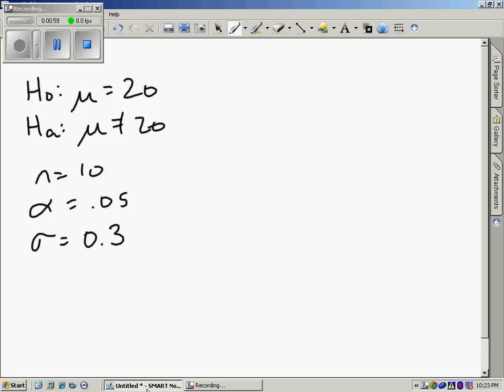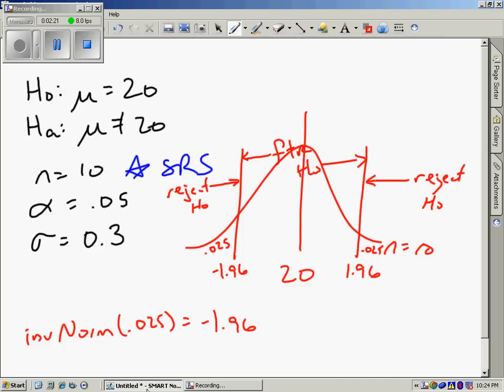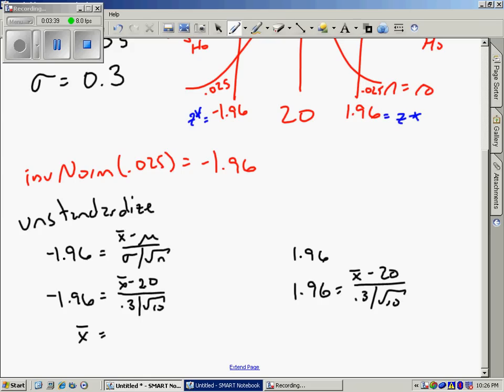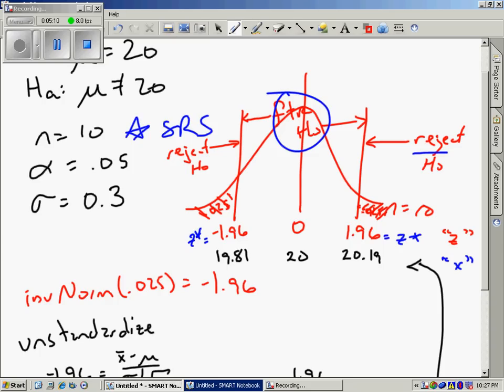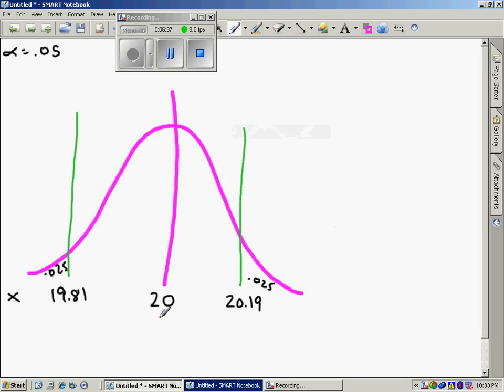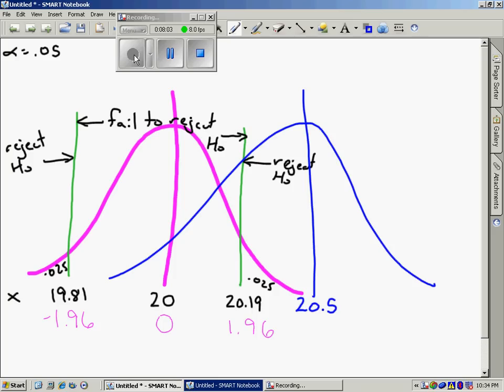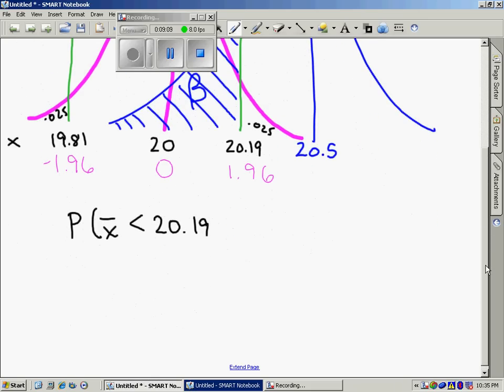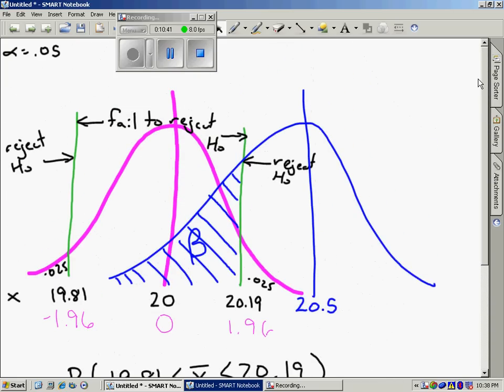Calculating Power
How to calculate beta and power.  This video attempts to simply explain the concept of statistical power.  The first half of the video works with some given information (Ho/Ha, n, sigma, and alpha).  At the 8 minute mark, I introduce the alternative mu of 20.5 (a hypothetical value, as are most alternative values of mu, to calculate the power of the test against this alternative).  This is a "two sided, greater than" example.

Stoney Pryor